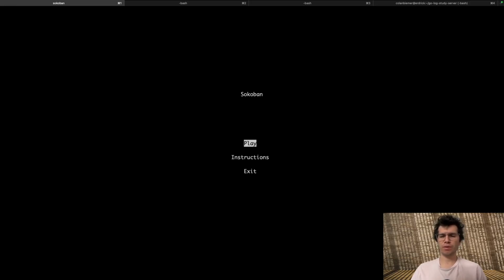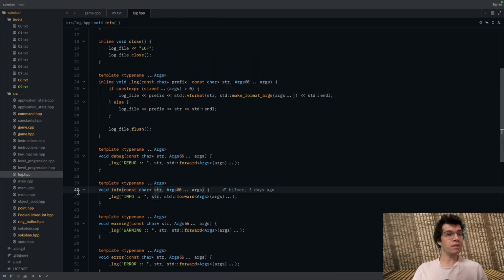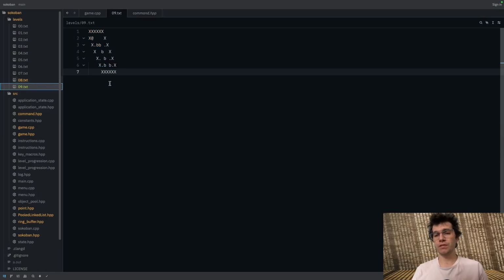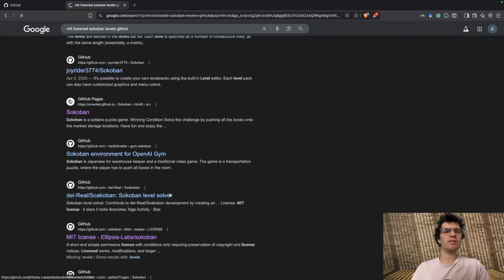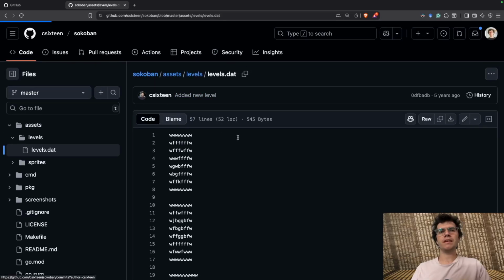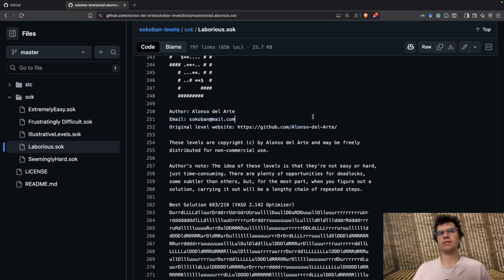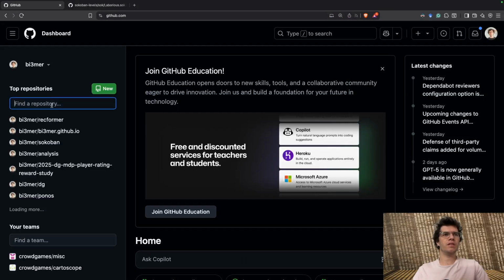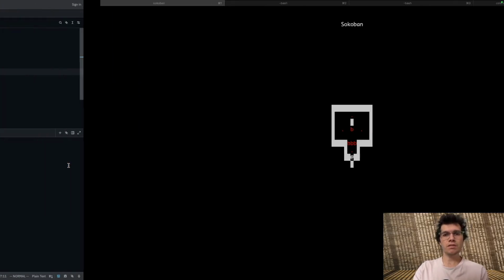Coding Sokoban pt. 31: Conclusion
Part 31 brings our Sokoban journey to a close. I play through some levels of our completed game and share what's coming next in future projects. Thank you all for joining me, and I hope you enjoyed the videos :D